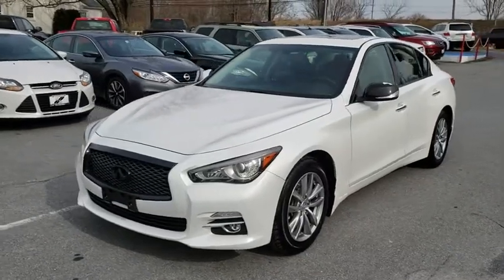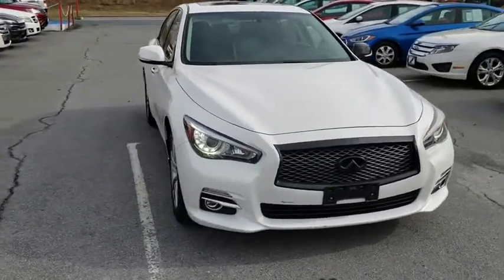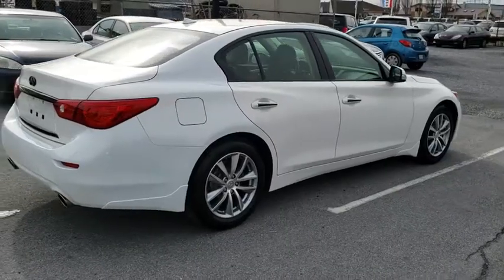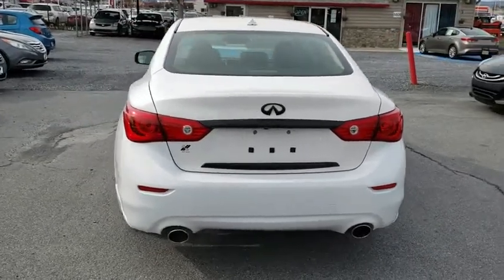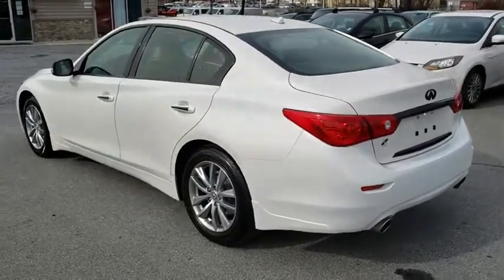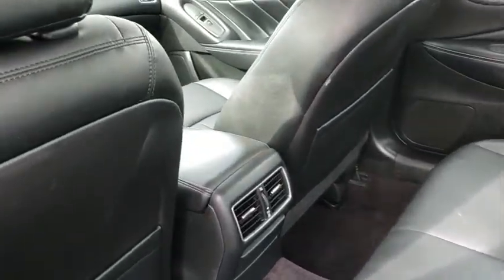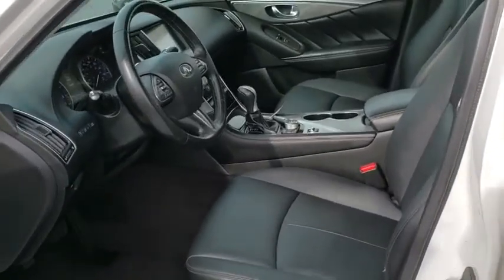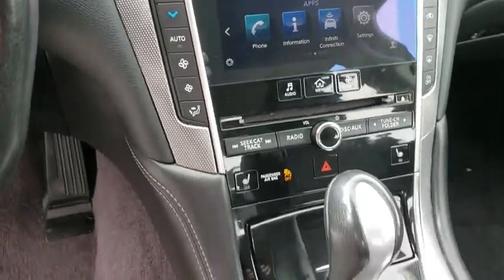2015 INFINITI Q50 Frederick, Columbia, Hagerstown, Mt. Airy, Clarksville, MD 14102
Used 2015 INFINITI Q50 available at Hi Lo Auto Sales in Frederick, Maryland. Servicing the Columbia, Hagerstown, Mt. Airy, and Clarksville, MD area.

**FREE 6MO/6000MILE WARRANTY**, NAVIGATION SYSTEM, BLUETOOTH!!, *BACKUP CAMERA*, SUNROOF, HEATED LEATHER SEATS!!, 3.7L V6 DOHC 24V, 7-Speed Automatic with Manual Shift.brbrOffering top-shelf amenities and performance to match, our 2015 INFINITI Q50 Premium AWD Sedan is elegant in Moonlight White. Motivated by a 3.7 Liter V6 which produces 328hp while tethered to a responsive 7 Speed Automatic transmission for amazing passing power. This stellar All Wheel Drive combination allows our sure-footed sedan to sprint from 0-60mph in less than 6 seconds and results in near 28mpg on the open highways. The sleek design of the Q50 Premium features sculpted body panels, broad shoulders, and an aggressive stance. brbrThe innovation carries through to the elegant Premium interior that has been intuitively designed with a sunroof, heated front leather seats and a fully customizable digital environment that saves audio, climate and full-color navigation settings for each intelligent key. You'll love INFINITI's InTouch system that features dual display screens and the Bluetooth hands-free phone system with hands-free text messaging assistant. Crank up the high definition Bose surround-sound system with available satellite radio, grip the heated steering wheel and enjoy turning heads in this spectacular machine.brbrA host of advanced safety features are on board from INFINITI to protect you; a sophisticated airbag system, backup camera, zone body construction w/front/rear crumple zones and vehicle dynamic control just to name a few. Reward yourself with maximum driving pleasure today. We have a huge selection of used cars with over 225 in stock and three locations to serve you! Hi Quality Vehicles at a Lo Price! *Payment prices are subject to change based upon credit approval and down payment.